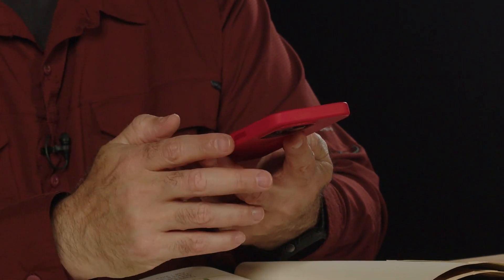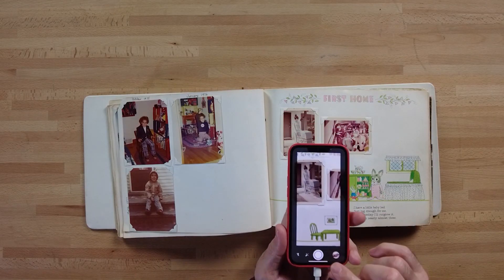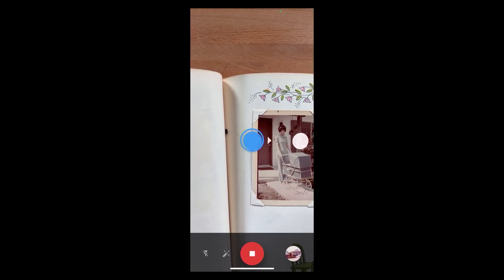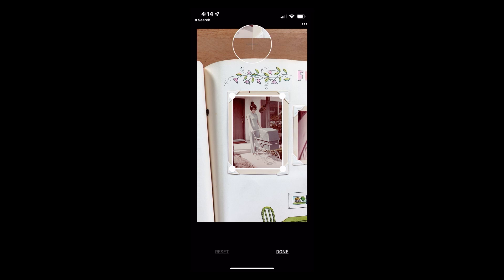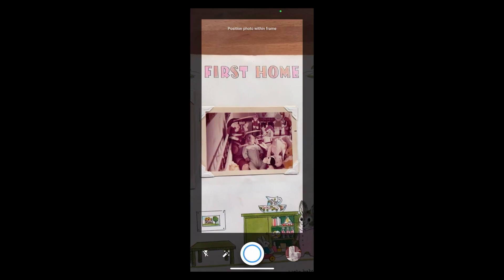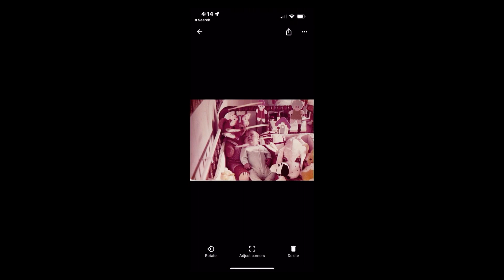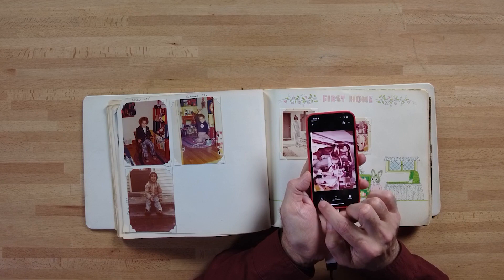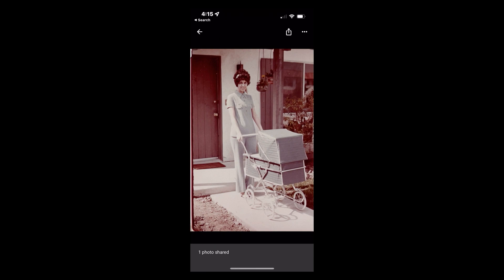When to Use an App and Your Smartphone to Scan Photos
In this beginner’s tutorial, you'll learn:
• Differences between taking a photo and scanning a photo
• How to use PhotoScan from Google
• Sharing digital scans to Mylio Photos